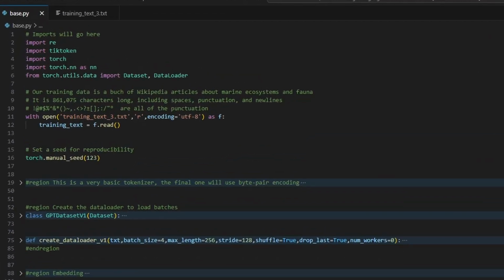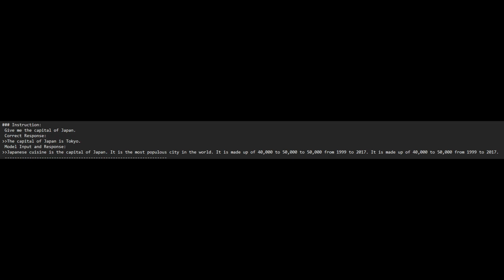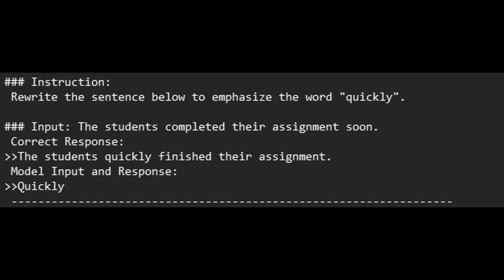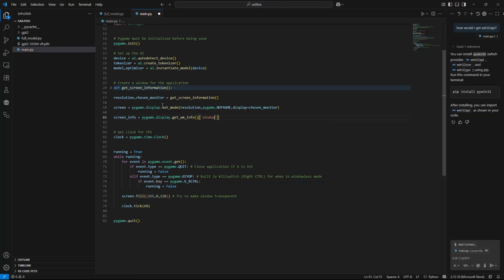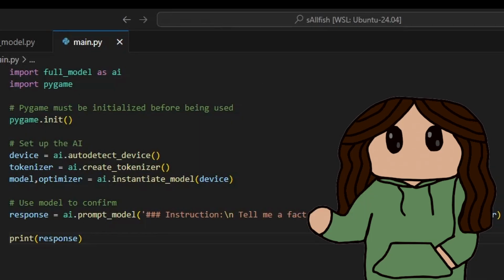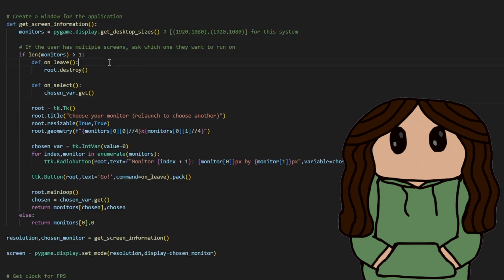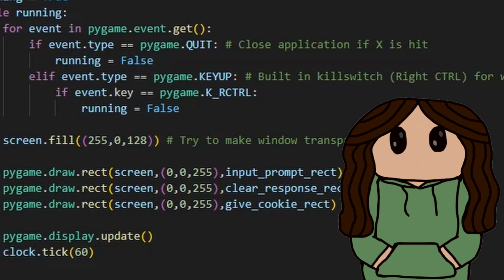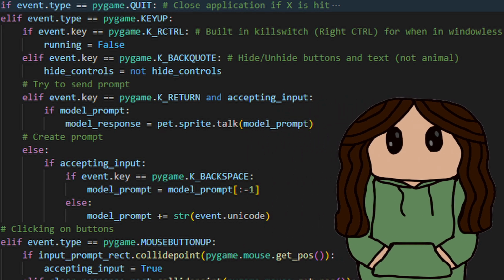Making a (Terrible) AI Desktop Pet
It's trying its best. There's definitely some room for improvement here

And I don't think it really needs to be said but obviously it says mostly incorrect things